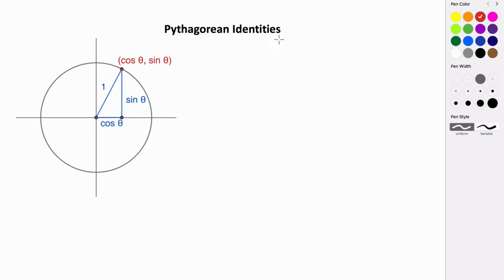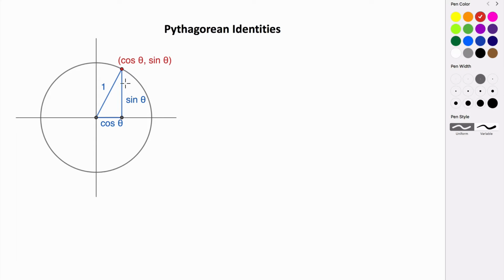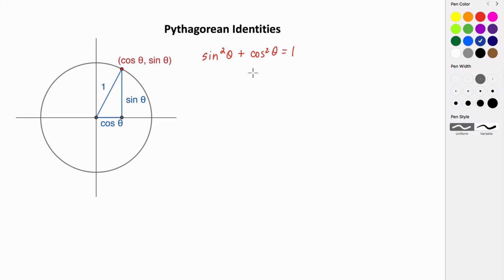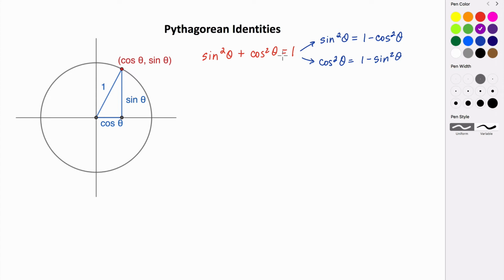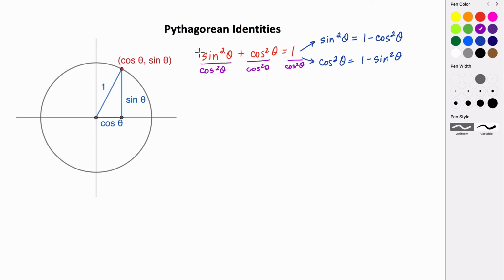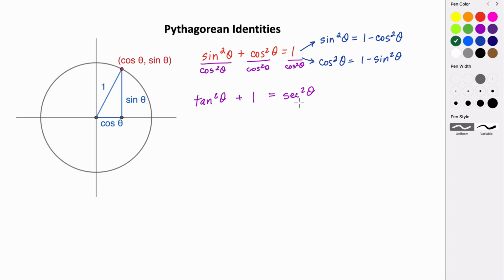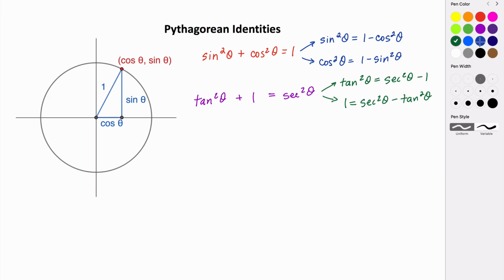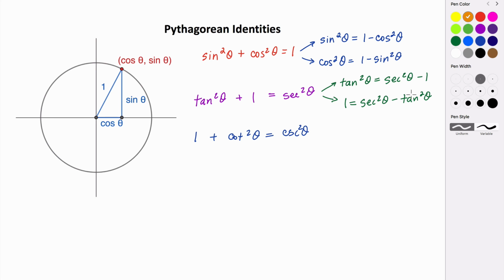Establishing the Pythagorean Trig Identities